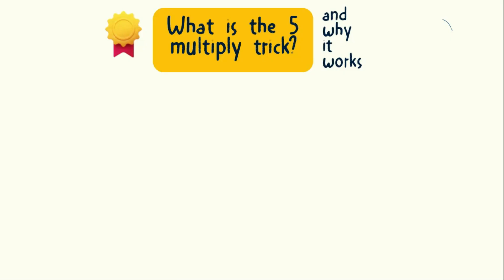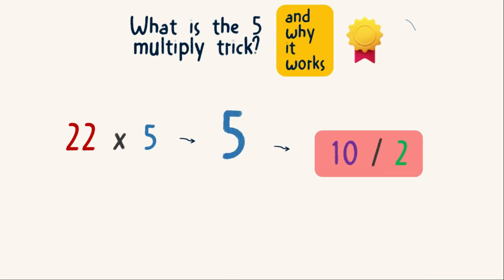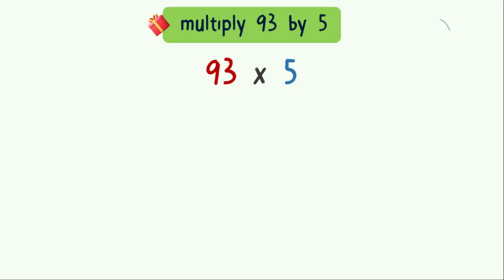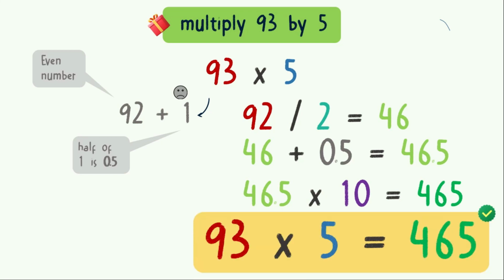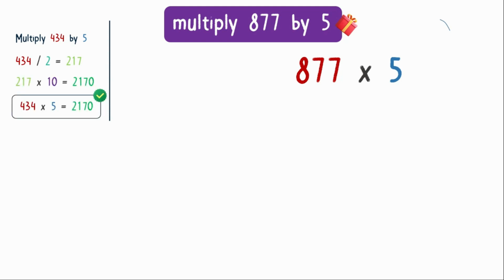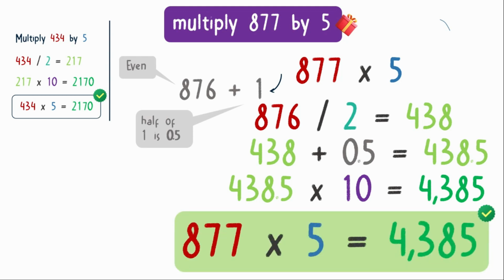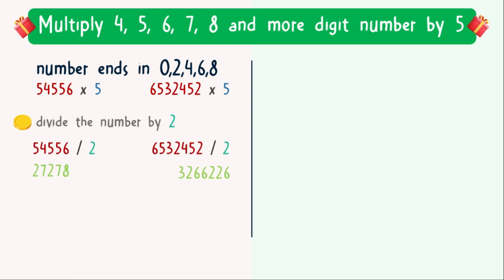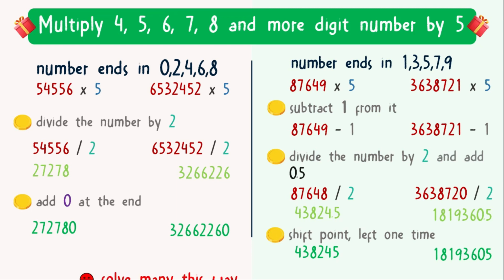Multiply any Number by 5 in Less Than 5 Seconds | Math Tricks | Multiplication Trick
Sometimes you may need to quickly calculate the result of multiplying a number by 5. This video will demonstrate the process.

📌 Chapters:
00:05 - What is the multiply by 5 trick? Why does it work?

00:51 - How to multiply any 2-digit number by 5

01:33 - How to multiply any 3-digit number by 5

02:21 - How to multiply any number by 5

📱 If you need further help, you can access it by clicking on this

Support Us:
If you enjoy our content, here are some ways you can support us:

Your donation helps us create more videos and improve the channel.